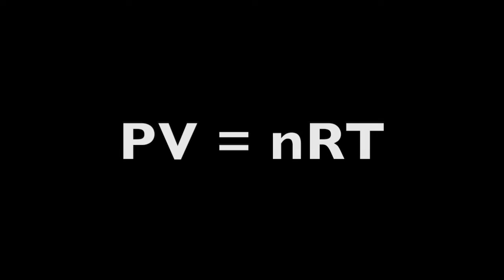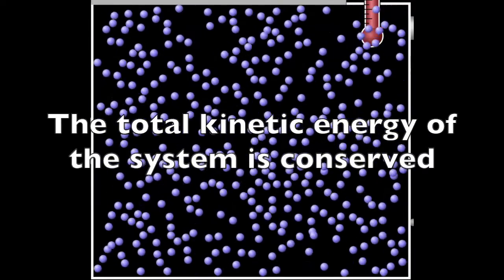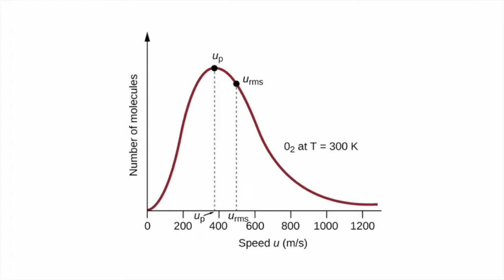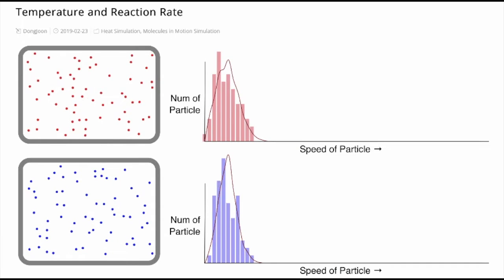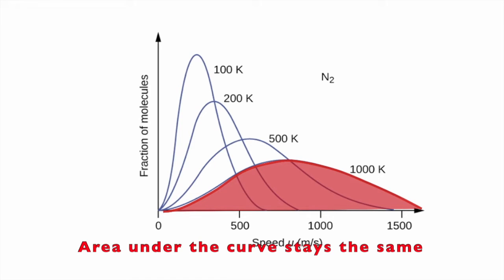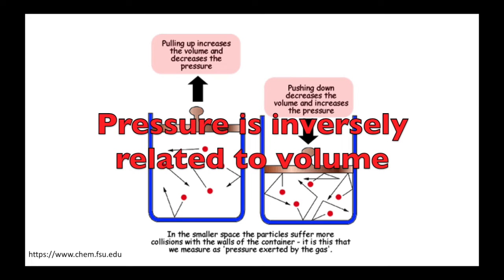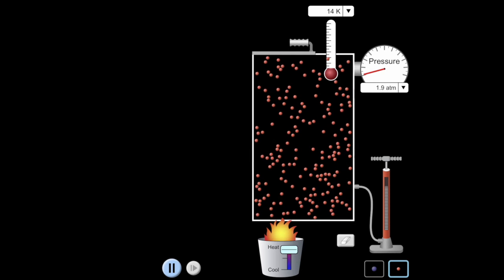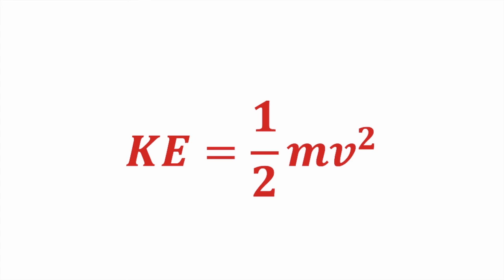3 5 Kinetic molecular theory